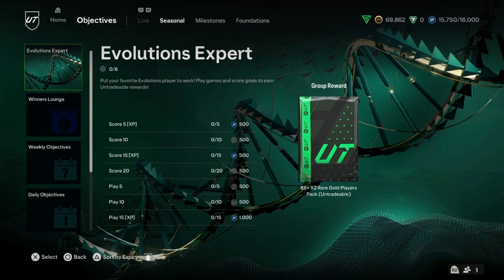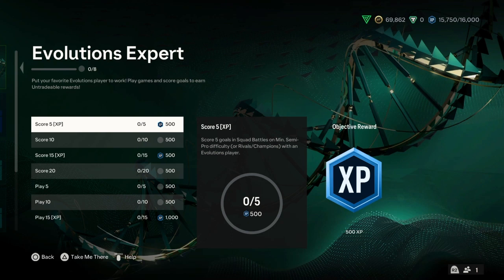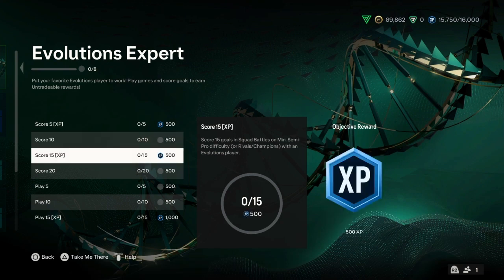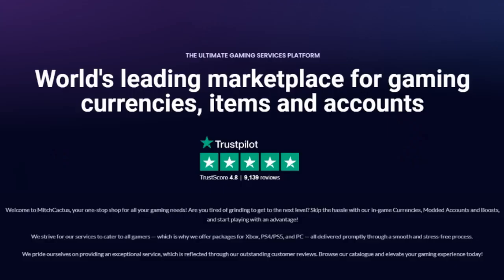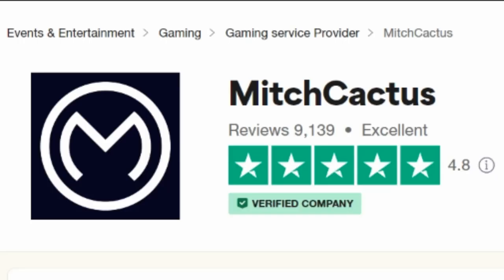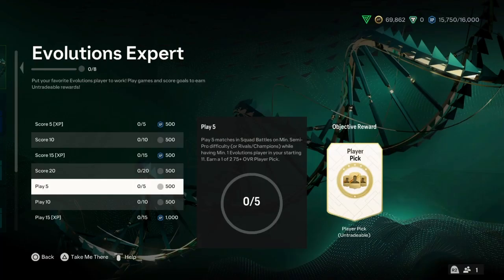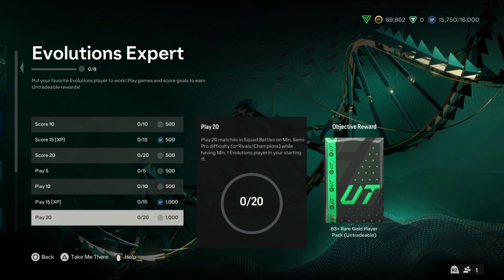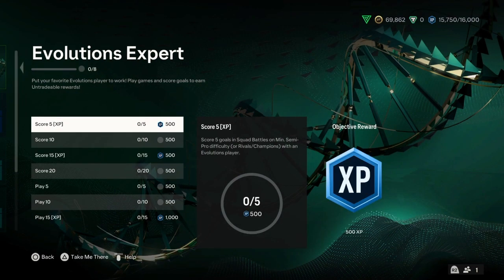How To Complete EVOLUTIONS EXPERT Objectives | FC 24 Ultimate Team!